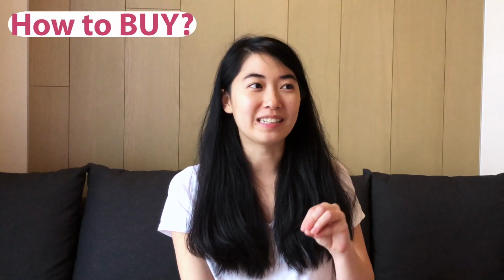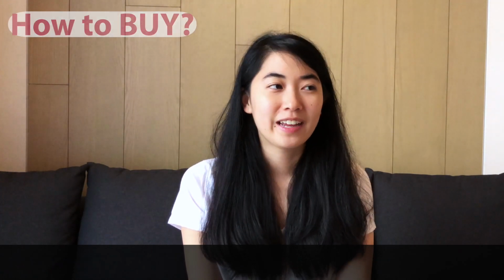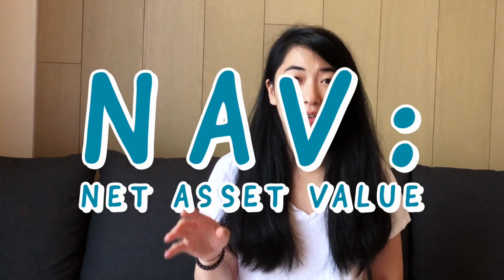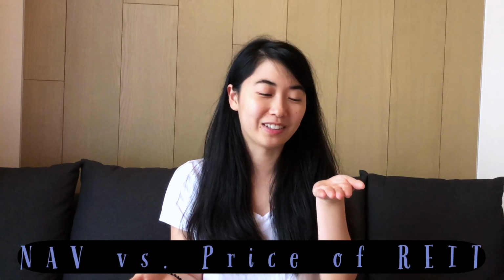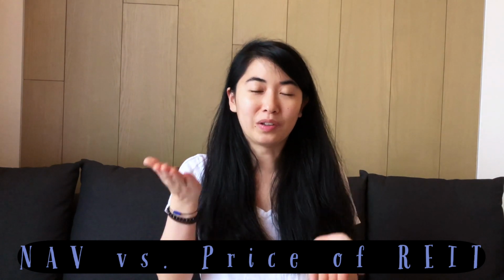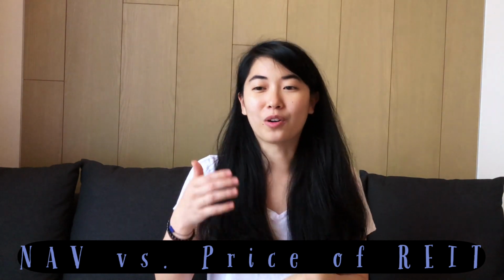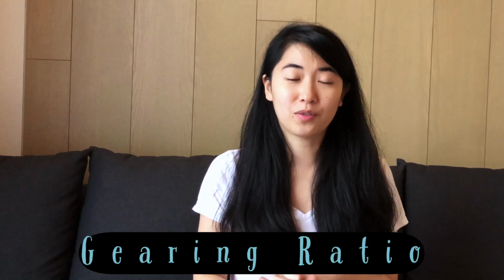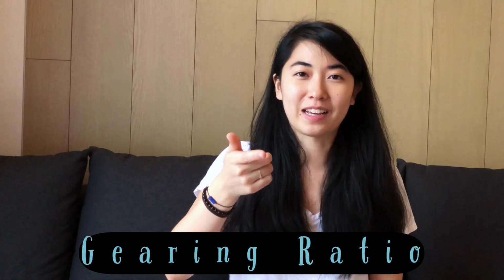REITS | the basics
This video is about the basics of REITs (Real Estate Investment Trusts)

REITs are companies in the business of owning and renting out properties at good rental yields for longer tenures. You can be a shareholder of REITs by buying them on your local or international stock exchanges. It is the hassle free way to owning property! The minimum amount in purchasing a REIT on Bursa is 100 shares. (ie: 100shares x Price of REIT)

Here's a framework for selecting a REIT
 Look out for these:
1. NAV vs. Price of REIT
2. REIT's Gearing ratio ( its Debts vs. its Assets )
3. Industry of properties they buy ( Malls/ Hotels/ Offices/ Warehousing/ Distribution Centers/ Hospitals/ Theme Parks )

Track: In My Dreams

Equipment used :
iPhone 8
Rode Video Micro
Manfrotto Pixi Tripod